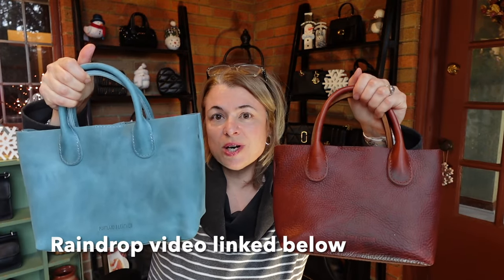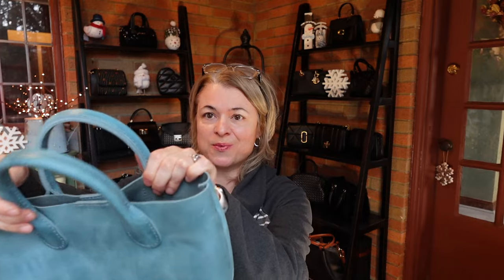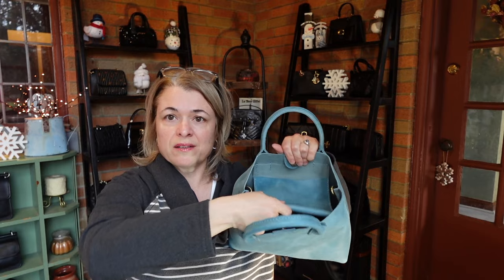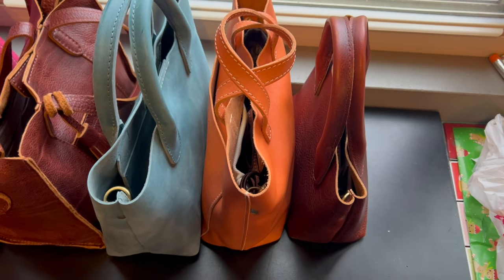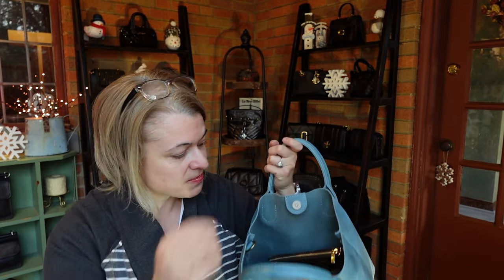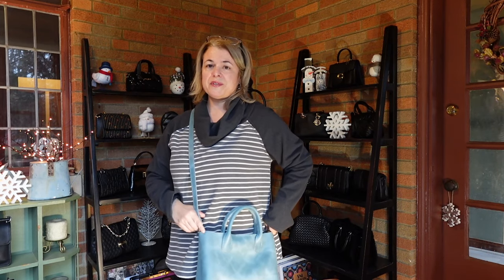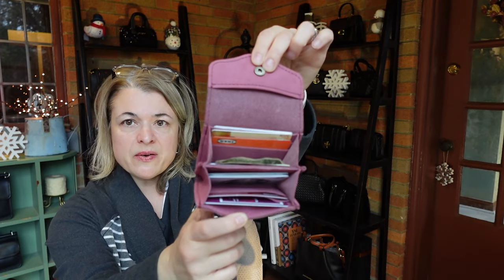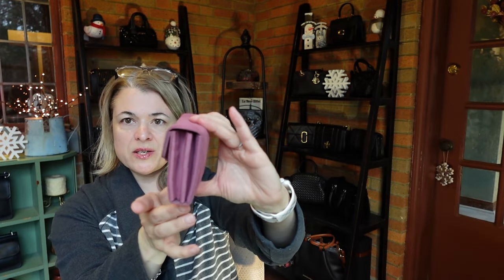Rainstorm vs Raindrop & Small Bozeman Wallet by Portland Leather Goods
Portland Leather Goods= PLG
Comparison of the Portland Leather Goods Rainstorm and Raindrop bags.